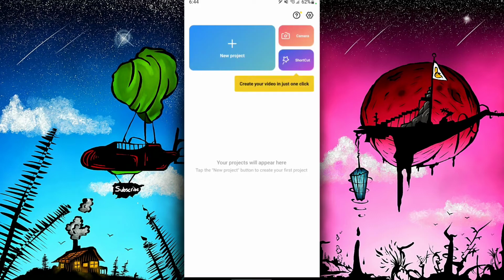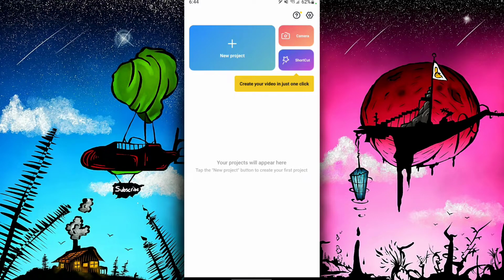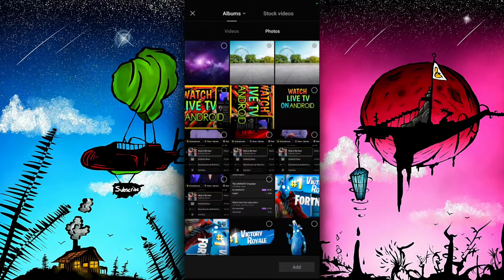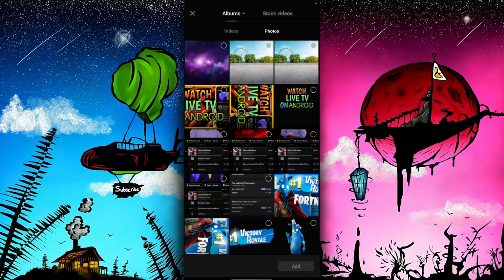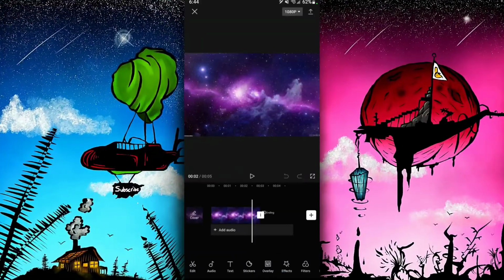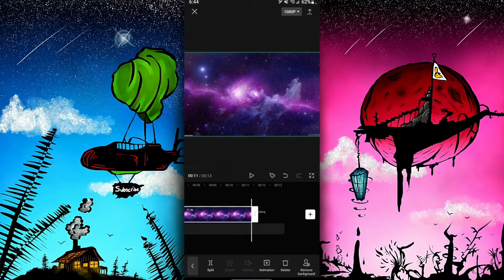How to REMOVE BACKGROUND in CAPCUT 2022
Welcome back itskyle learn how you can remove any background using capcut on your android phone straight from this free app. if you enjoyed the video and learned anything new from it be sure to SUBSCRIBE and Leave a like on the video thanks for watching.

sorry no download link for capcut but all you need to do is type capcut in google play store and it will be the first app that shows up.